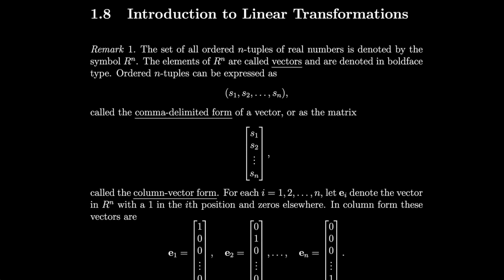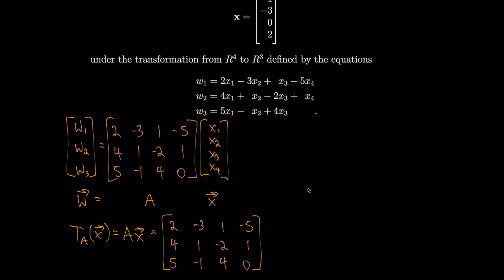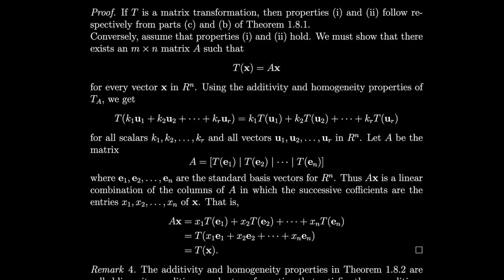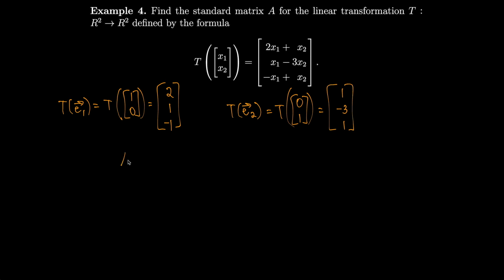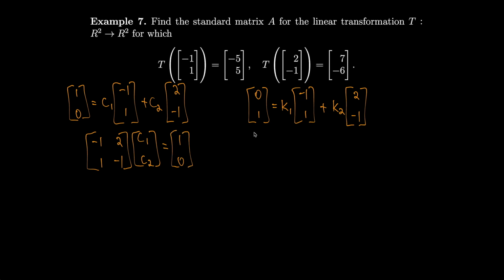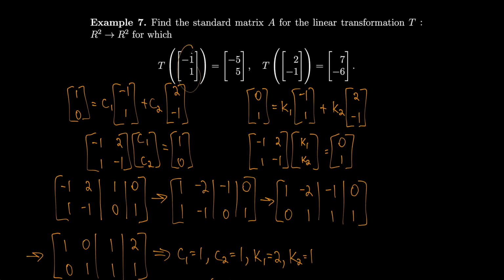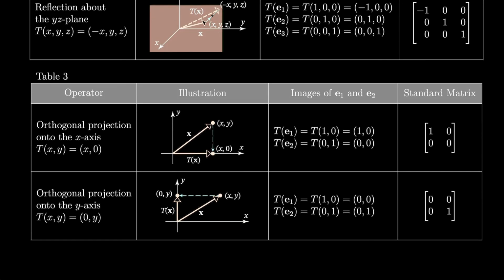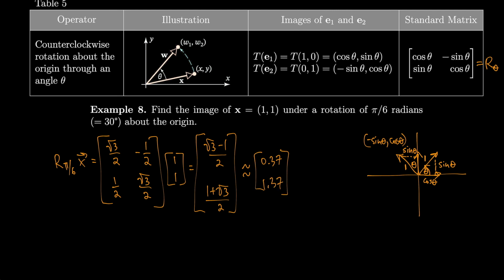Linear Algebra 1.8 Introduction to Linear Transformations